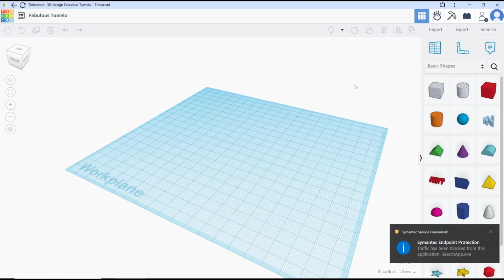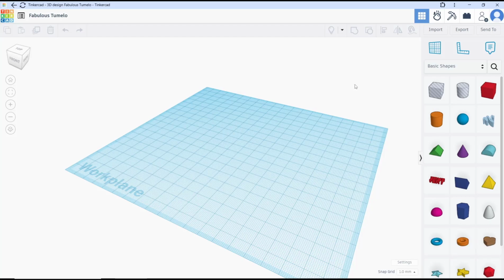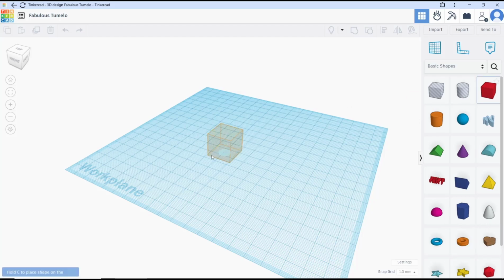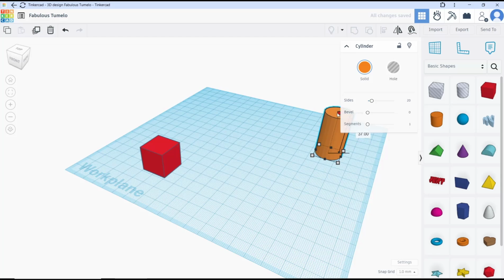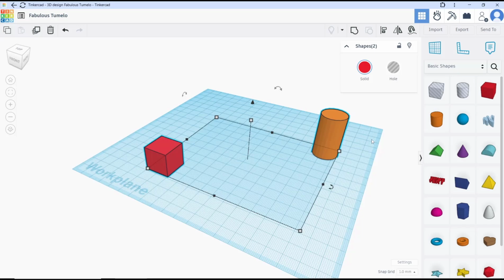TinkerCAD How To Align Objects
Learn how to align objects in TinkerCAD with this step-by-step guide. Improve your 3D design skills and create more precise and organized projects.